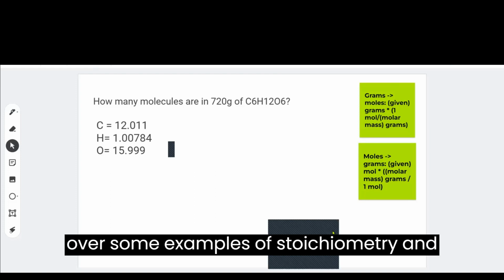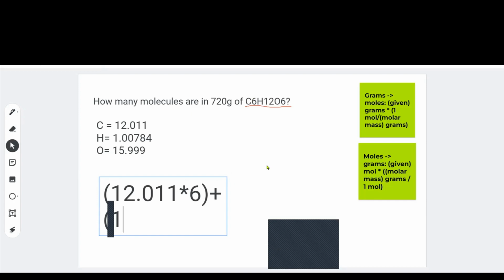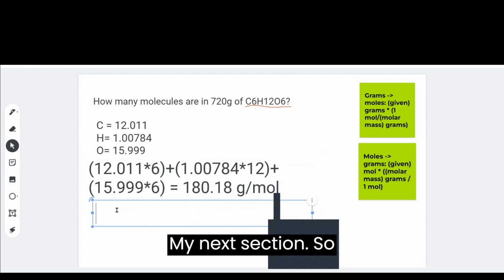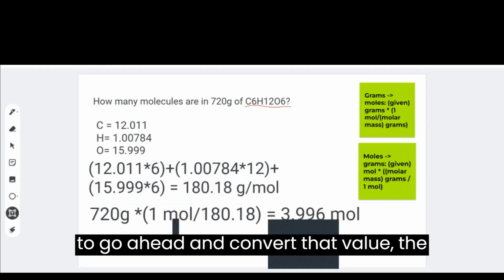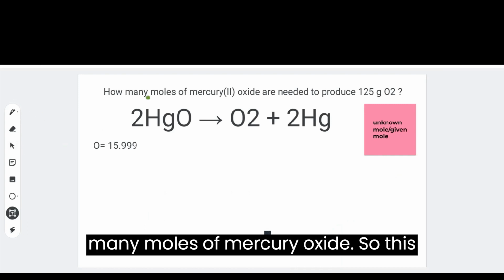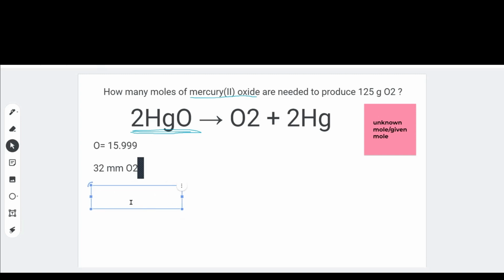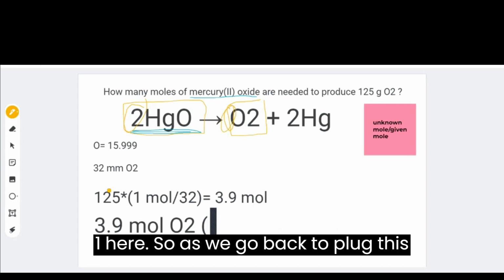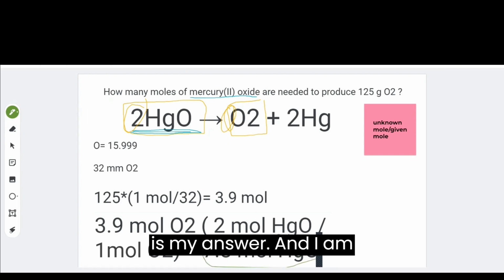Stoichiometry Practice #1- Chemistry w/ Cook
Mole conversion and stoichiometry practice.